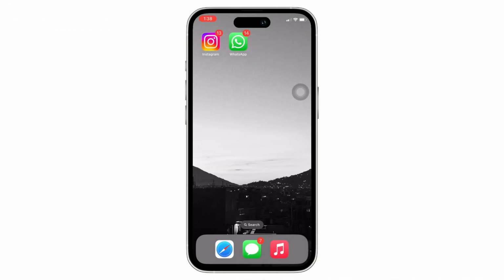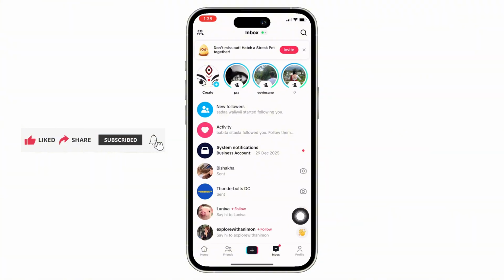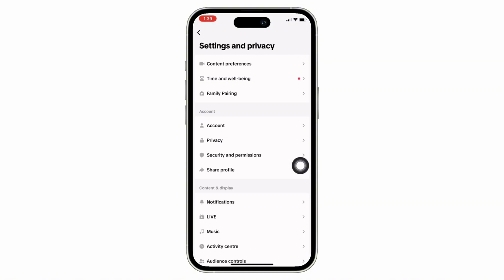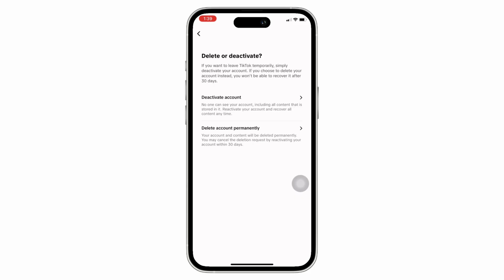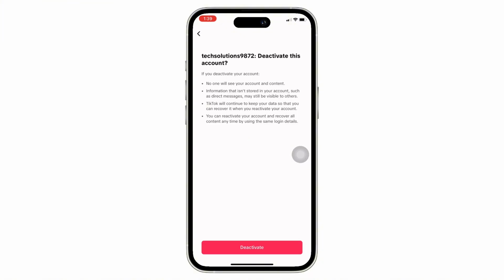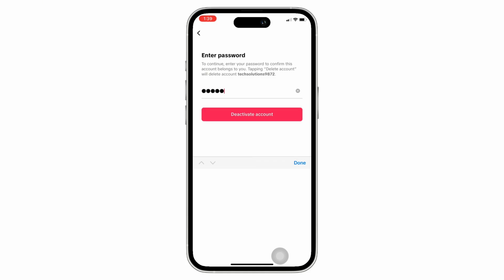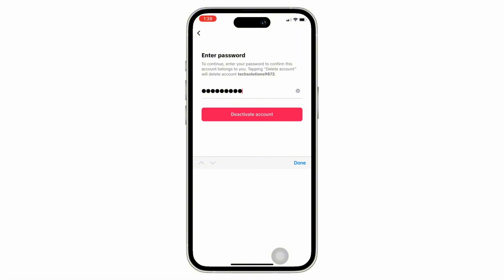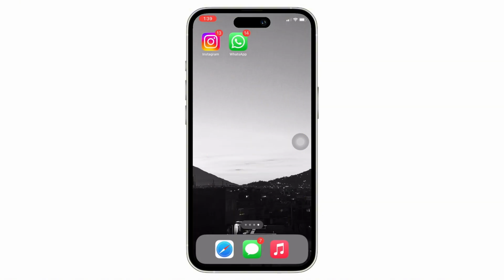How To Temporarily Deactivate Tiktok Account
Thinking about taking a break from TikTok without deleting your account permanently? ⏸️📱 This step-by-step guide will show you how to temporarily deactivate your TikTok account safely, so you can return anytime without losing your data.

What You’ll Learn in This Video:
✅ How to temporarily deactivate a TikTok account
✅ Difference between TikTok deactivation vs permanent deletion
✅ How long TikTok keeps your data after deactivation
✅ What happens to your videos, followers, and likes
✅ Tips to reactivate your TikTok account anytime

Whether you’re focusing on studies, mental health, or just need a social media break, this tutorial will help you pause your TikTok account the right way.

📌 Chapters:
⏱ 0:00 - Introduction
⏱ 0:10 - How To Temporarily Deactivate TikTok Account (Step by Step)